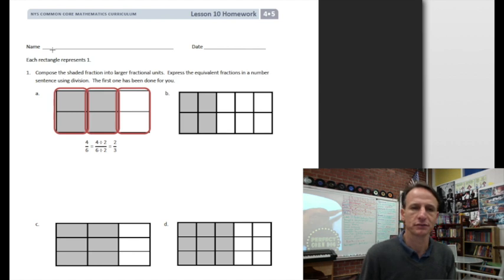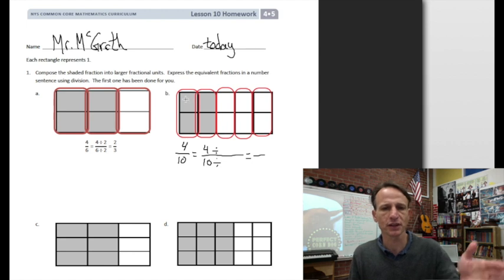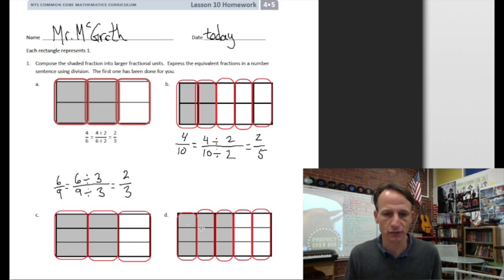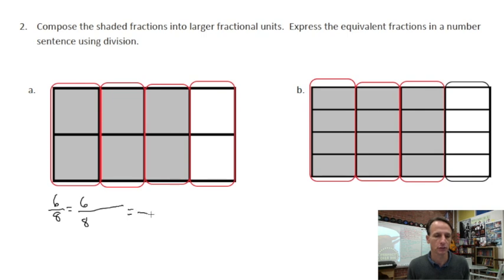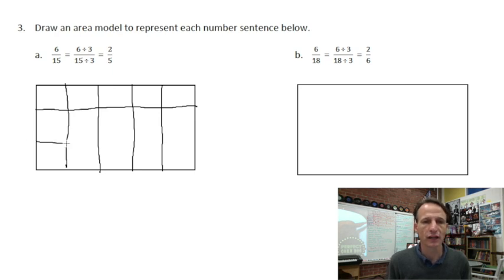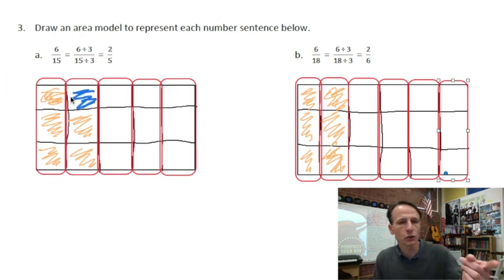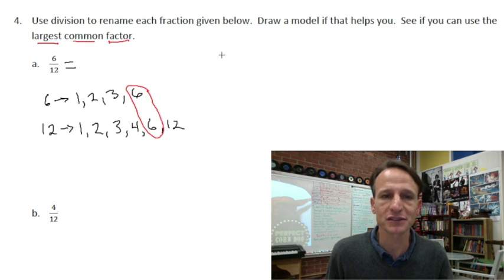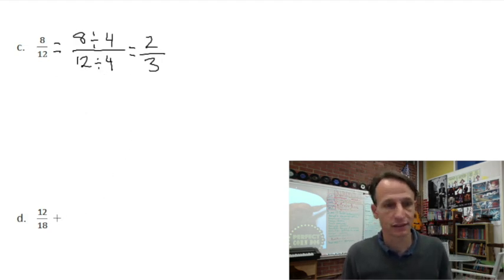Eureka Math Homework Time Grade 4 Module 5 Lesson 10